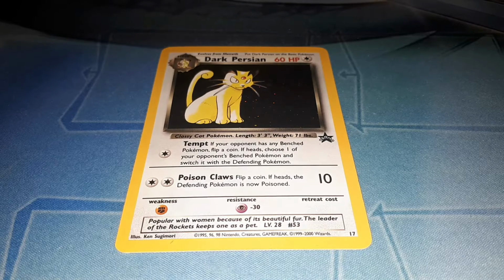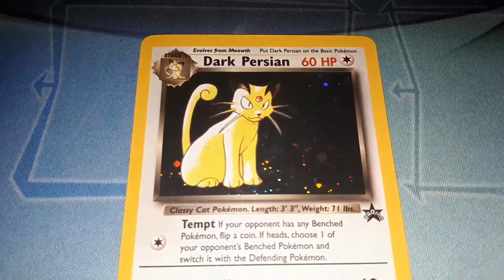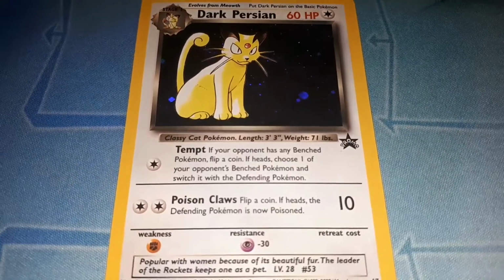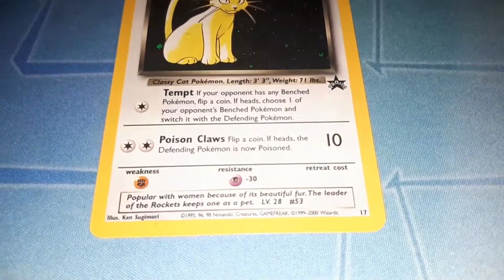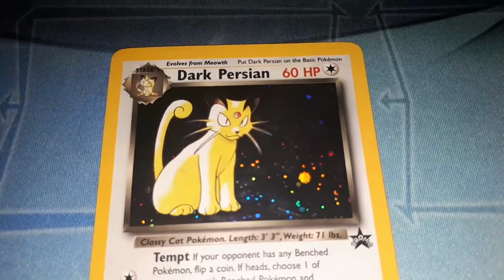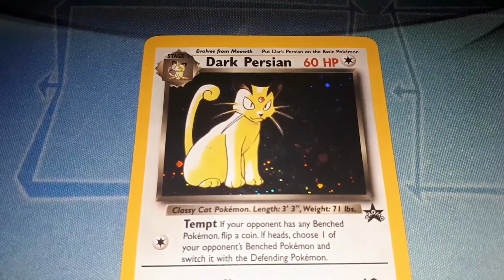Dark Persian Promo Pokémon card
Taking a look at the Dark Persian Promo Pokémon Card